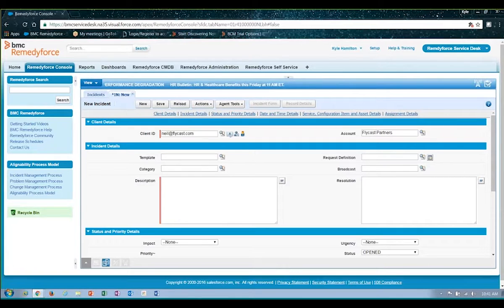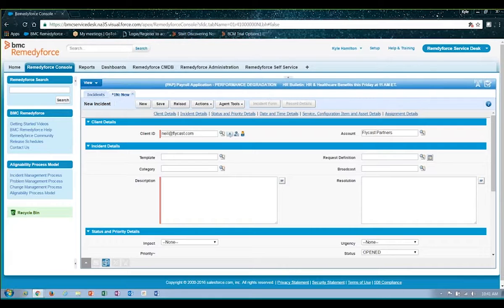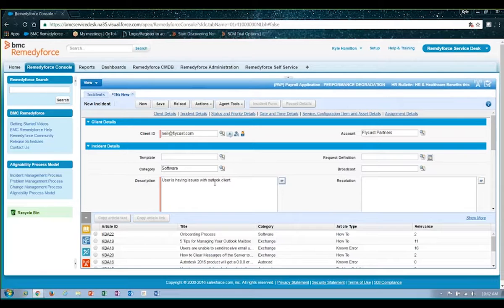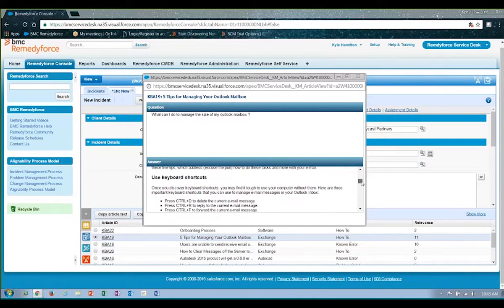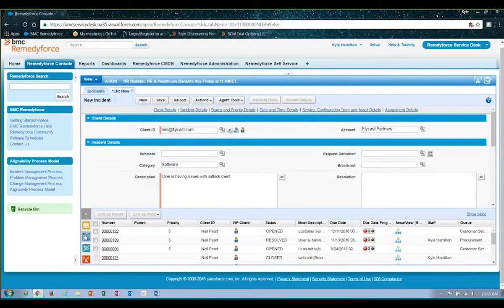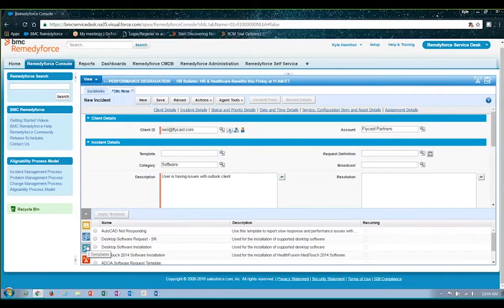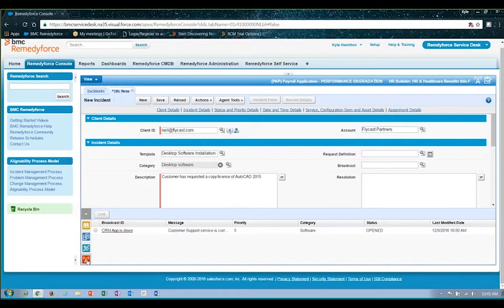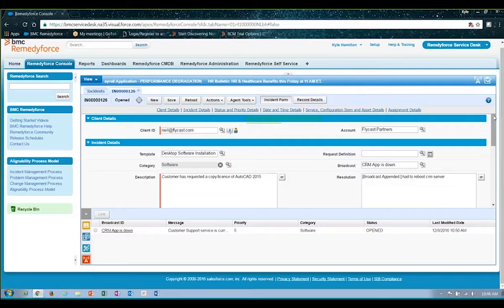Flycast Partners | BMC RemedyForce Smart Suggestions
Kyle Hamilton talks about the smart suggestions functionality in RemedyForce.